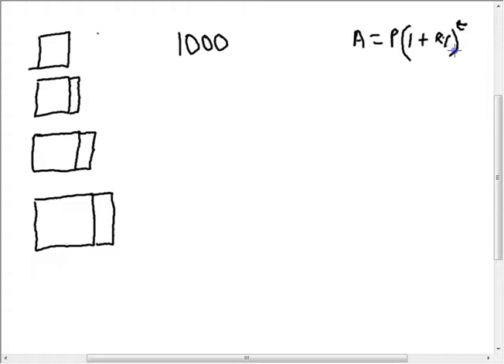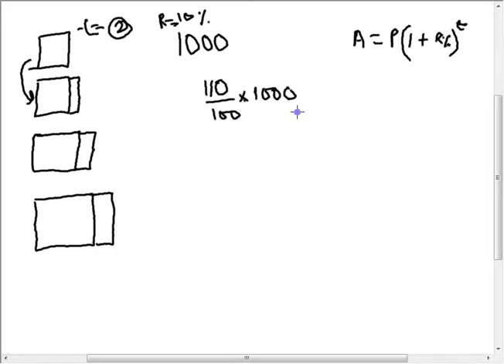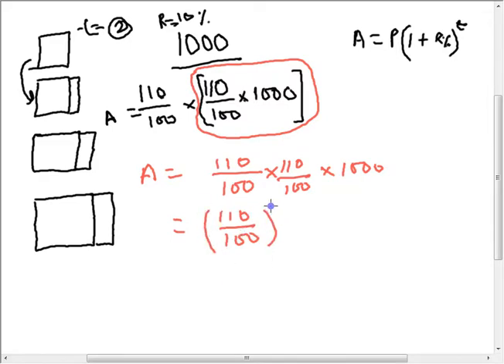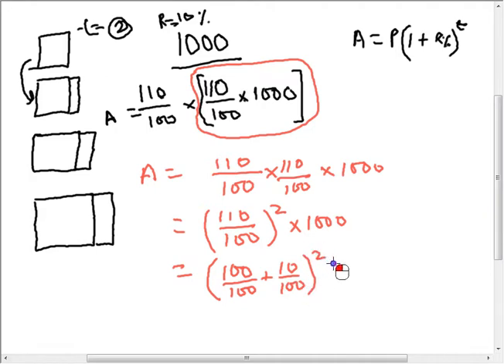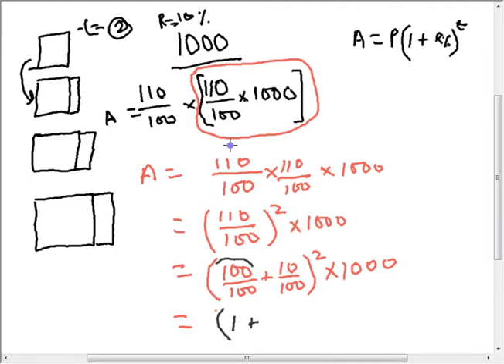compound interest i hate formula